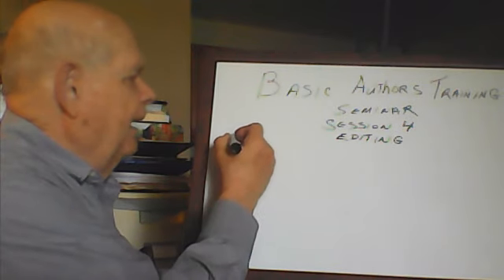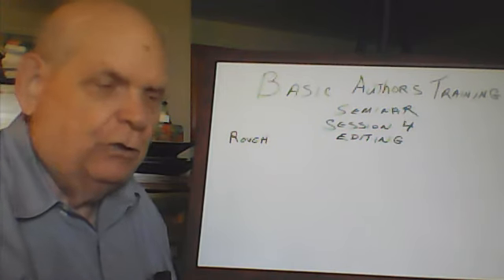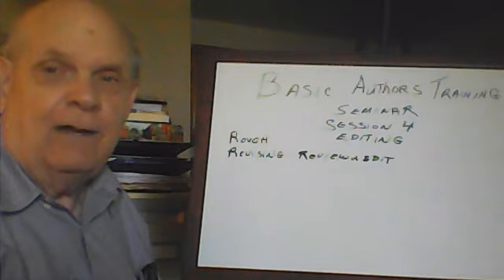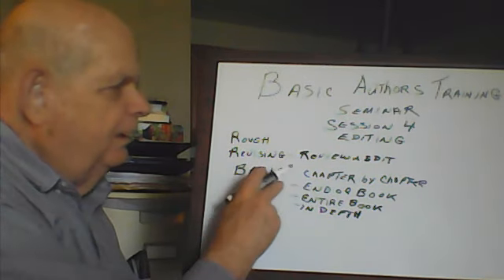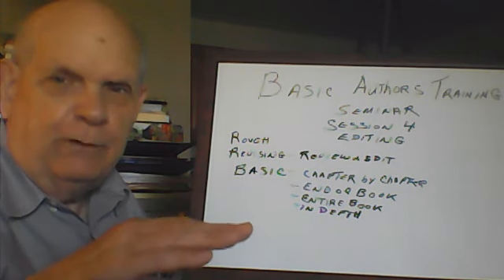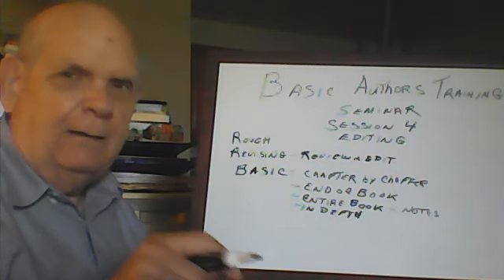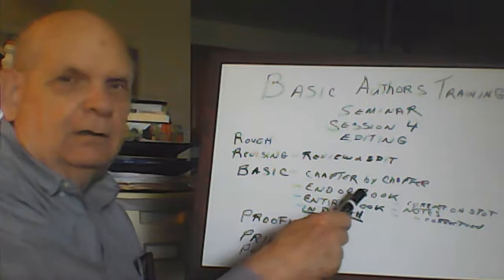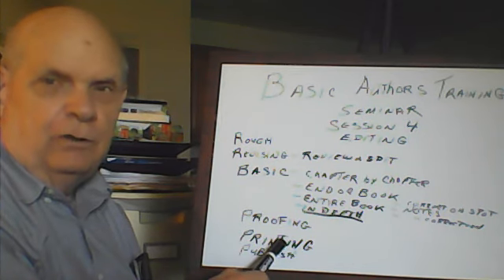B A T Seminar Session Four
In Session Four the host R. Frederick Riddle discusses editing, covering different types and when to do them. This is a sample of what he provides in the Basic Authors Training course.